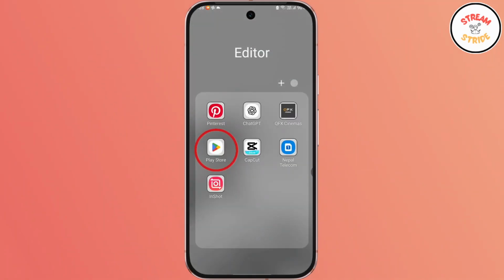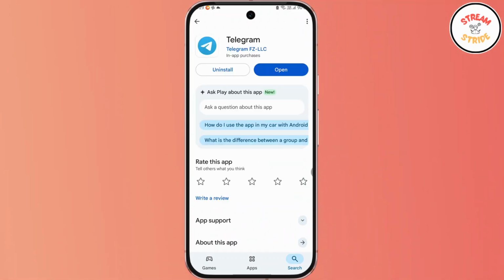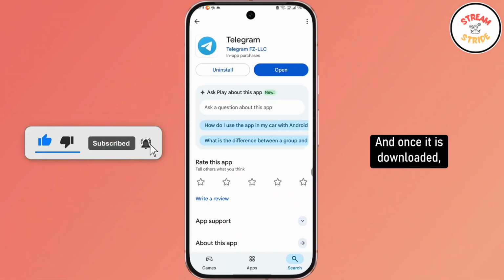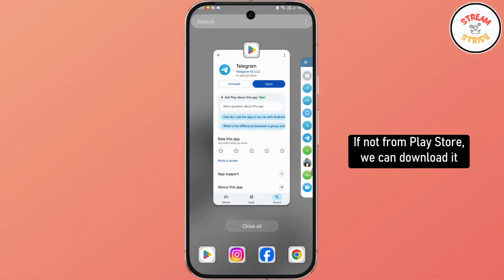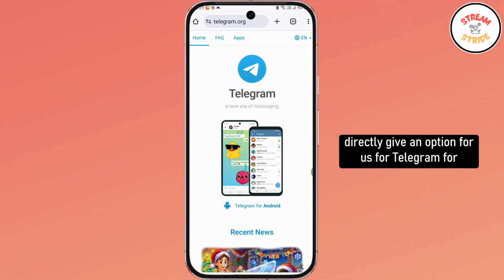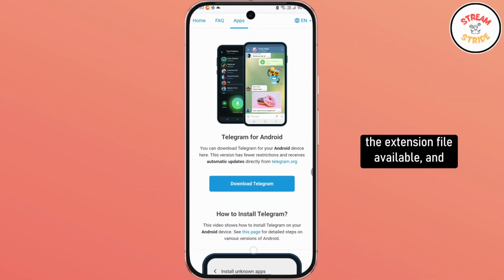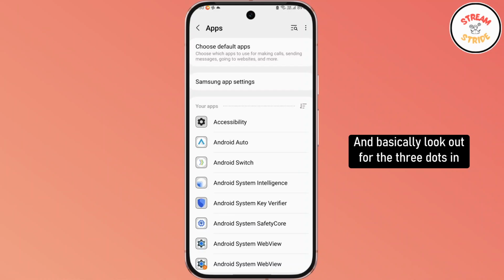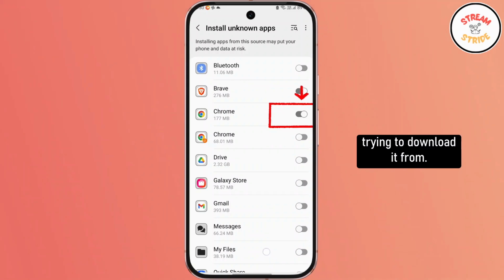HOW TO DOWNLOAD & INSTALL TELEGRAM APP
If you’re looking for how to download & install Telegram app, this step-by-step tutorial is exactly what you need. In this video, I’ll explain how to download & install Telegram app safely on your device and how to set it up in just a few minutes. Whether you’re searching for how to install Telegram on Android, how to download Telegram on iPhone, or how to set up Telegram for the first time, this guide covers everything so you can start messaging instantly without confusion.

In this video, you’ll learn:

How to download Telegram app from the Play Store or App Store
How to install Telegram app step by step
How to sign up and verify your phone number on Telegram
How to fix Telegram app not downloading or installing
How to complete the first-time setup on Telegram